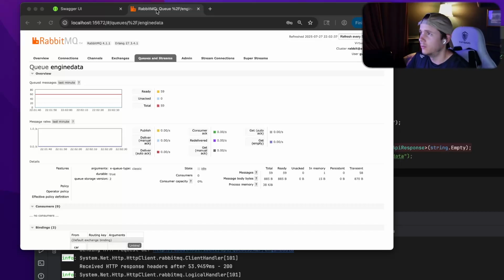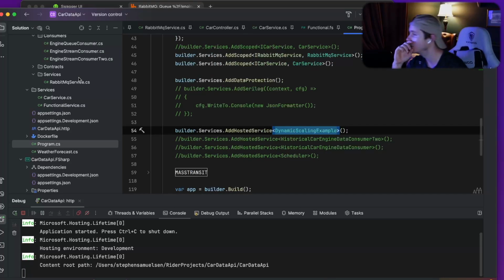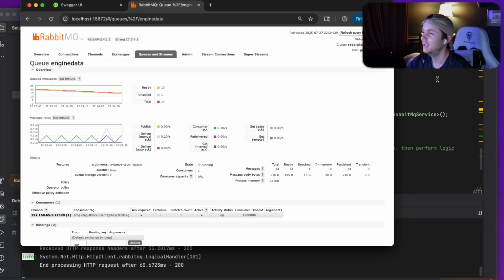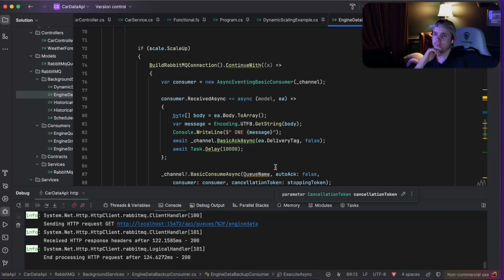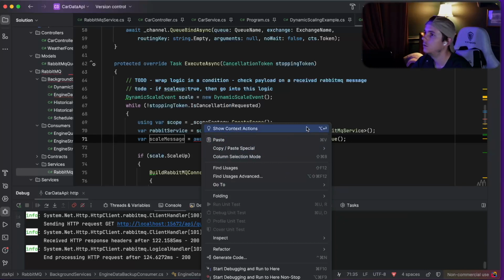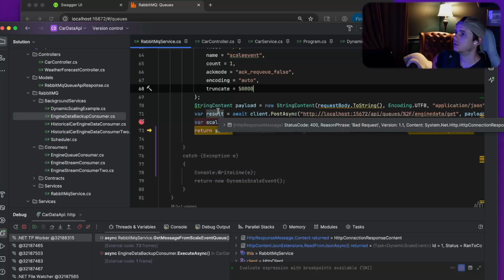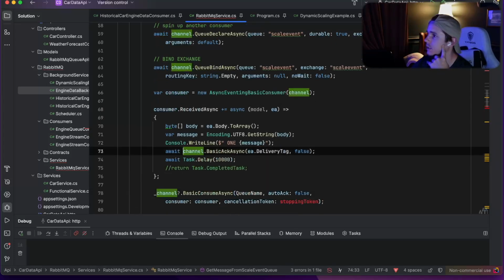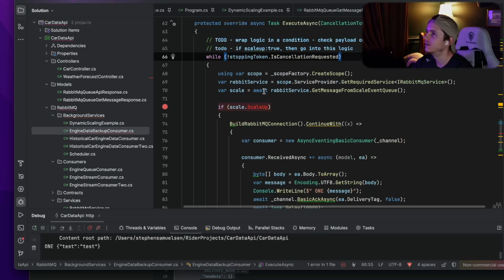Adding TONS of consumers to my RabbitMQ...accidentally. RabbitMQ Dynamic Consumers - Part 2